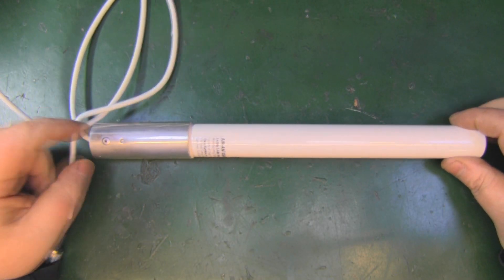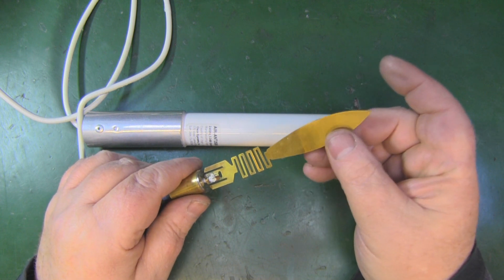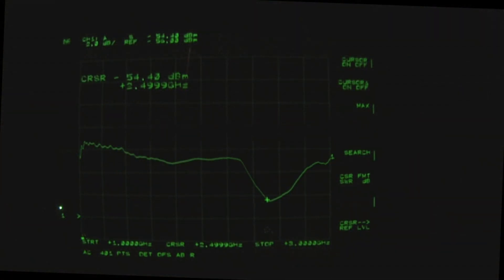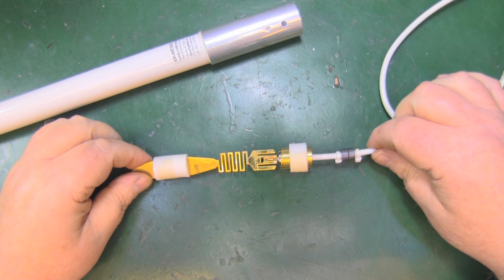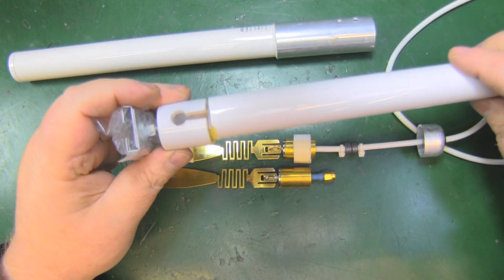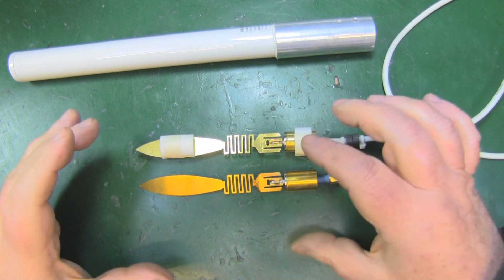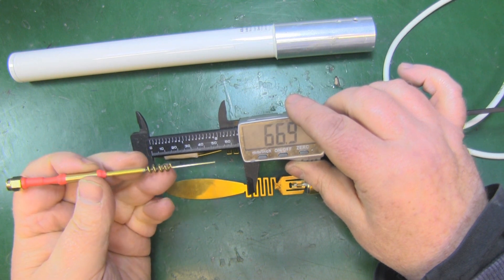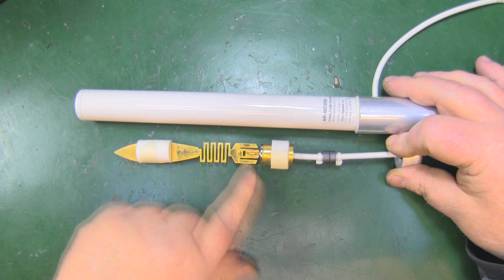Cisco AIR-ANT1728 Outdoor 2.4 GHz 5.2dBi Omnidirectional Antenna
Cisco AIR-ANT1728 Outdoor 2.4 GHz 5.2dBi Omnidirectional Antennas
A quick video taking a look at the Cisco AIR-ANT1728. If you can pick one up for under £10 then it is well worth getting. Unfortunately though it is the same as the Cisco AIR-ANT1728 ceiling antenna an antenna that we took a look at a few years ago.